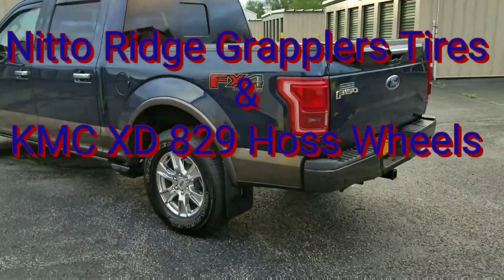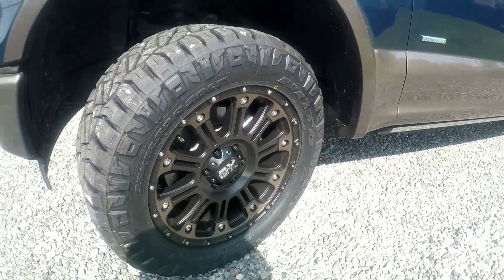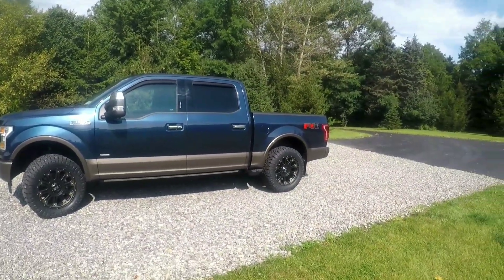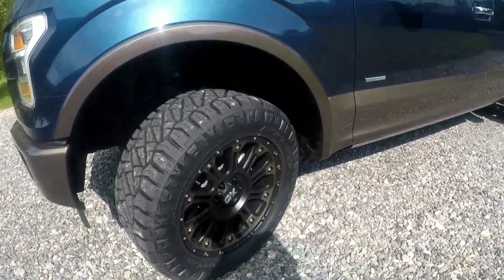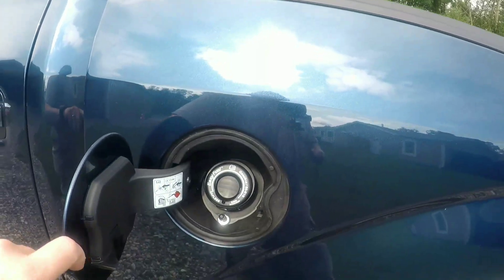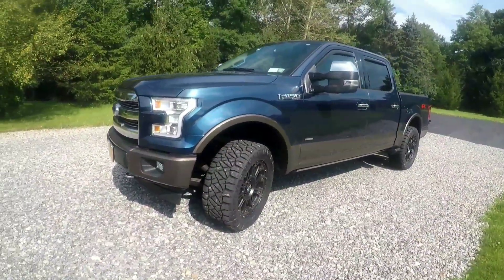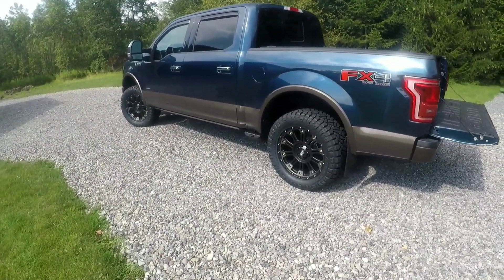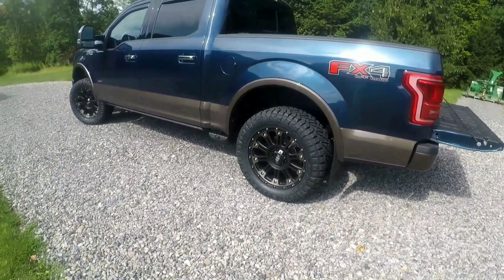Nitto Ridge Grapplers Tires & KMC XD 829 Hoss Wheels.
2017 Ford F150 with a 2" level kit, Nitto Ridge Grapplers Tires & KMC XD 829 Hoss Wheels.